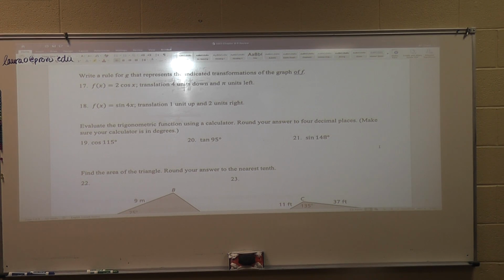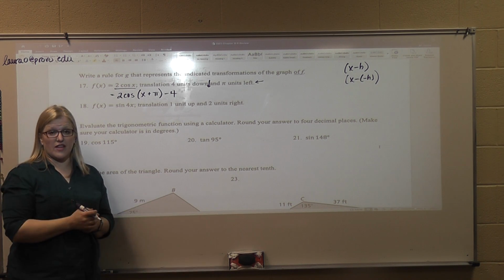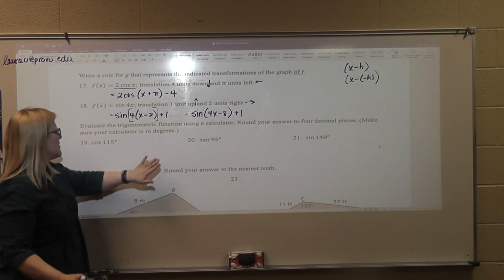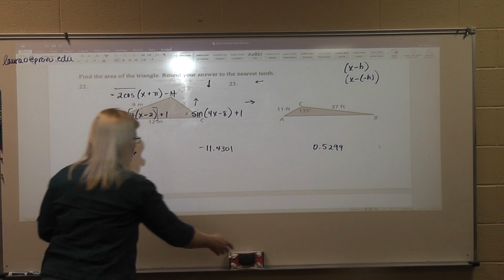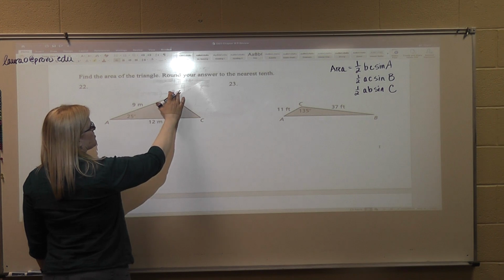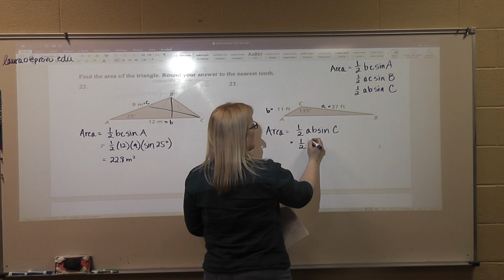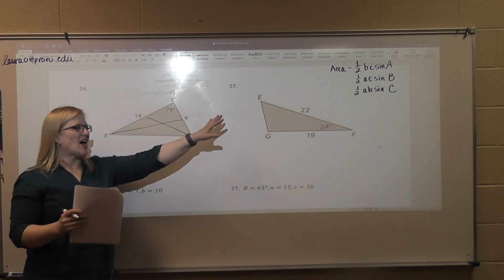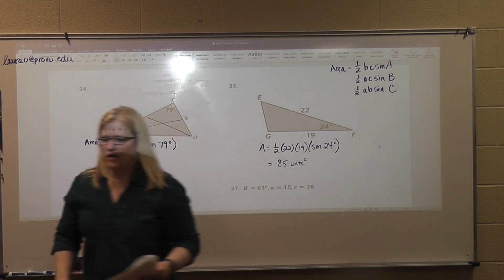8 9 Review 17 25